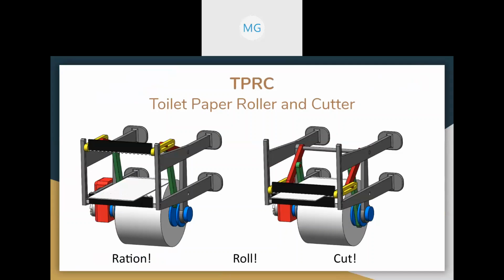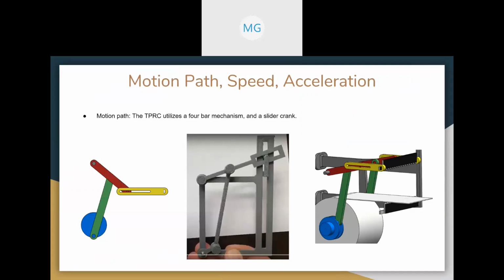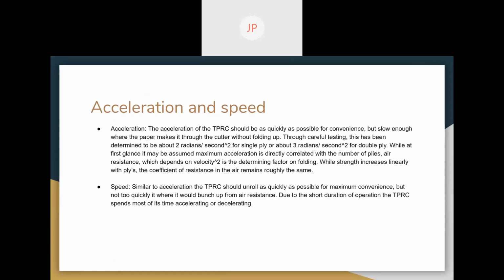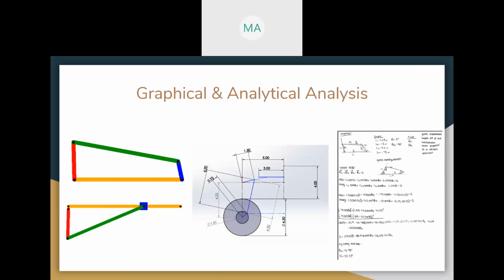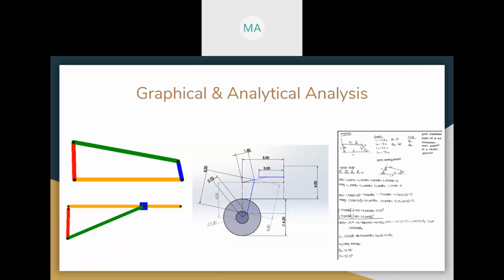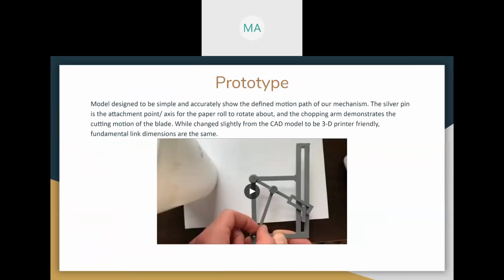Group 4 Presentation- Mechanism Analysis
The TPRC!
By Micah Angus, Josh Peterson, Jacob Perry, and Mackenzie Geisel